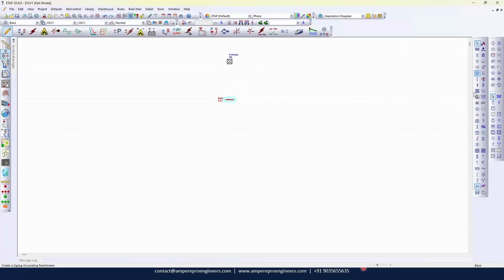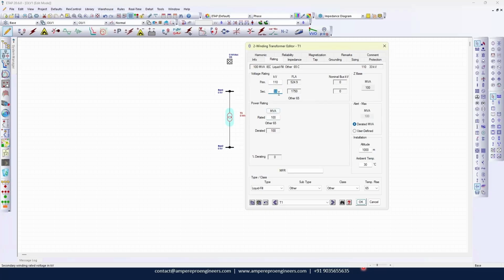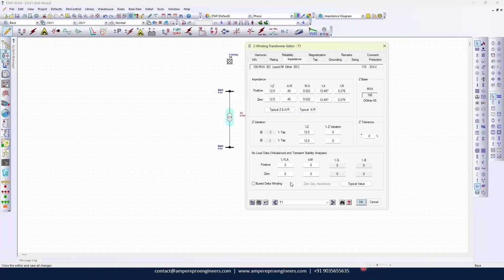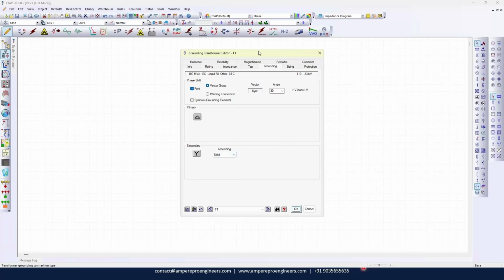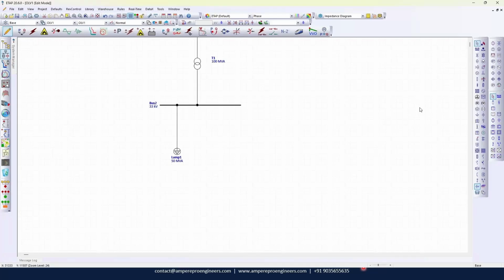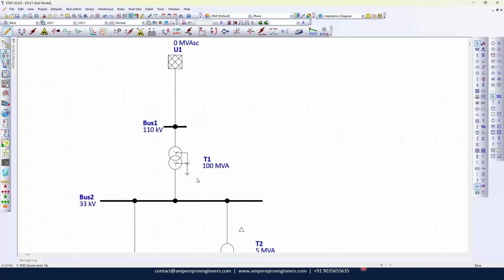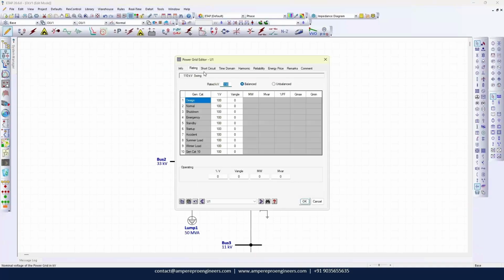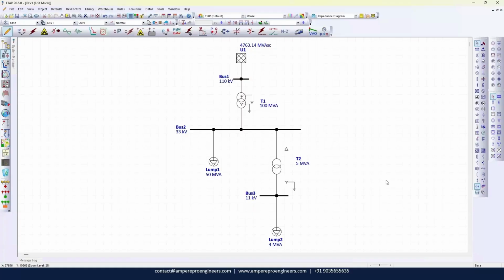Single Line Diagram in ETAP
Single Line Diagram (SLD) is the backbone of power system analysis and electrical design. In this video, we explain how to create a Single Line Diagram using ETAP software for real-world electrical projects.

This session is useful for electrical engineers, students, and professionals who want to learn power system simulation and design.

🔹 Topics covered:
• What is Single Line Diagram (SLD)
• Creating SLD in ETAP
• Power system modeling basics
• Practical applications

🚀 We are offering Substation Design Training up to 220kV, including ETAP simulations, real project design, and practical industry knowledge.

To know about future updates on webinars and courses join our WhatsApp group